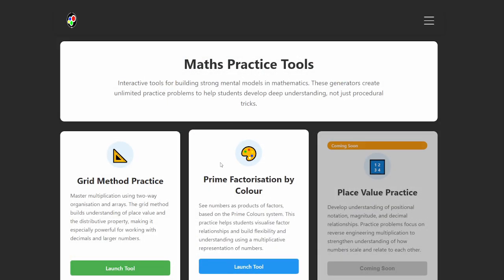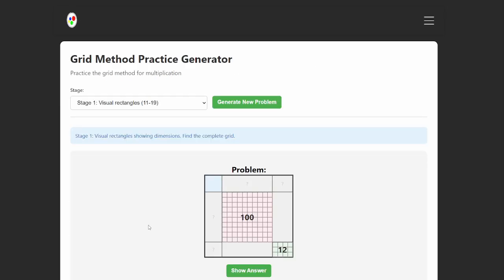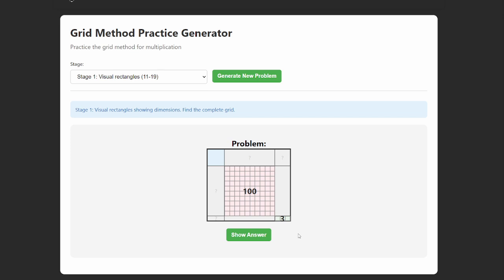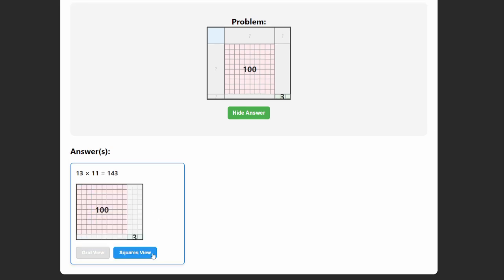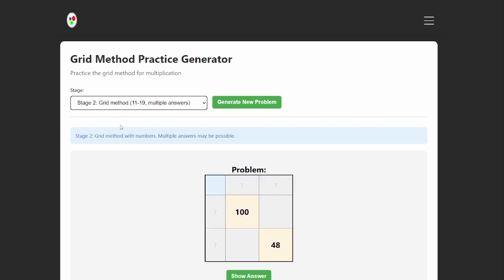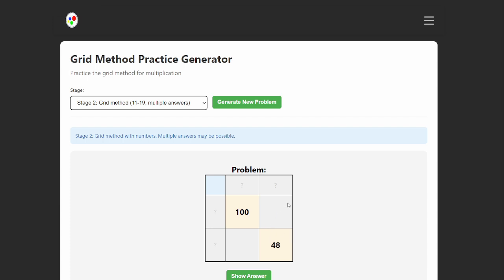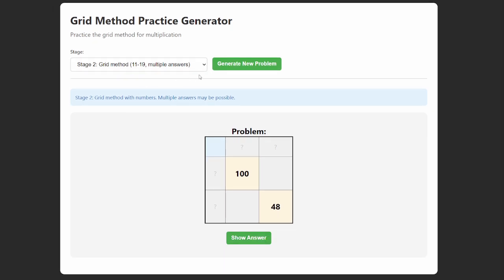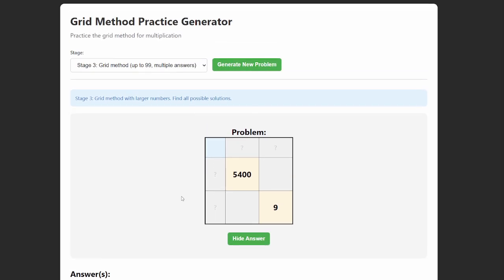Grid Method Practice Tool - MathsbyColour.com/classroom